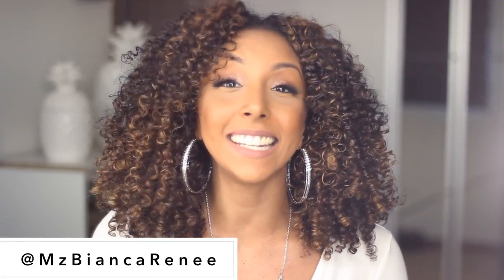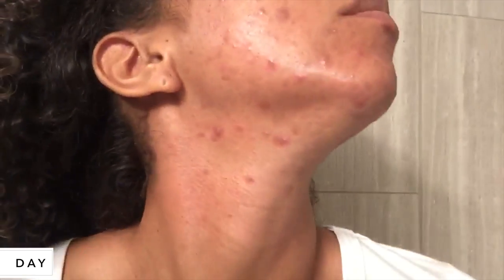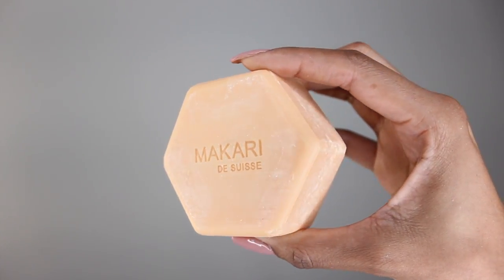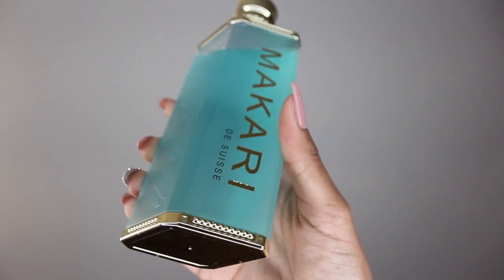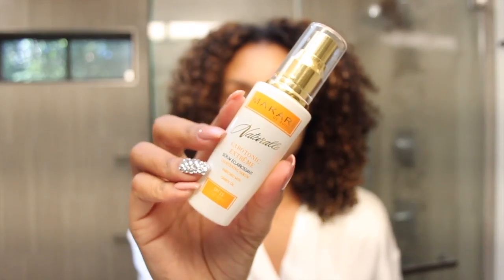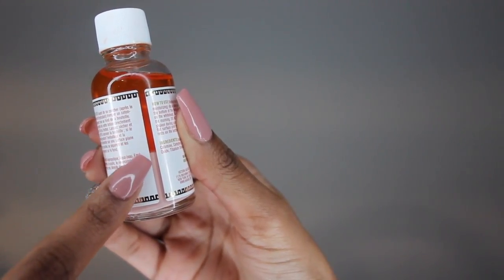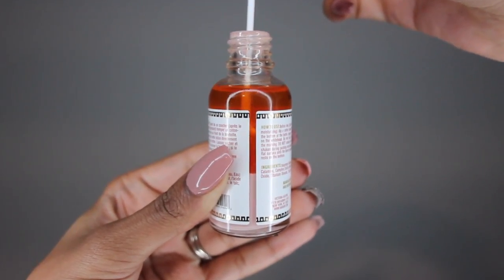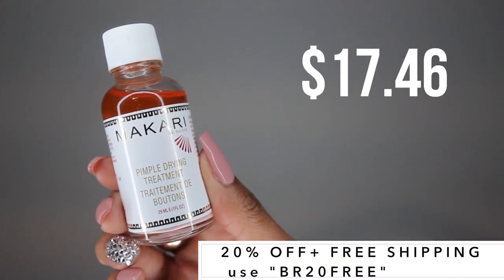How To Clear Acne In 2 Weeks! Makari De Suisse Skincare! BiancaReneeToday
WOW! I can not believe how much my skin has cleared in just 2 weeks!! I've dealt with acne my entire life therefore I have tried just about every acne product ever created and I am happy to say that the Makari De Suisse line worked for me! If you try it yourself and also see amazing results, please send photos!

*** CODE CAN NOT BE COMBINED WITH KITS OR ANY OTHER PROMOTIONAL OFFERS. EXPIRES 4/30/17

Manufactured in Switzerland, SHIPS INTERNATIONALLY!
Retail store located in New York on 30th & Broadway. 1178 Broadway New York, New York

Items Used:
Sulfur Soap- $13.99 (Day & Night)
Carotonic Lightening Cream- $14.95 (Day)
Carotonic Lightening Serum- $17.95 (Day)
Extreme Carrot & Argan Gel- $39.95 (Night)
Makari Pimple Drying Treatment- $17.46 (When needed)
Purifying & Cleansing Toner- $39.95 (Day & Night)

Get a free skincare consultation by sending a direct message to @MakariDeSuisse on Instagram! They can tell you what products will work best for your skin type.

All Makari products are hydroquinone, cruelty and bleach FREE! Made with botanical formulas & natural ingredients including argan oil and Carrot oil.

Makari De Suisse focuses on reducing the appearance of dark spots, stretch marks and acne.

**JUST FYI** The only thing that ever cleared my skin before was going on birth control. Many people told me that if I ever stopped taking the pills, my skin would get WORSE than it was before. WELL, I am proud to say that I haven't been on birth control for a year now (No I'm not pregnant...chill) and I was still able to get clear skin with these products! No pills, no chemical peels, no laser treatments, just good products with natural ingredients!